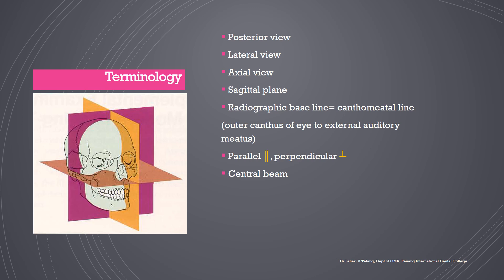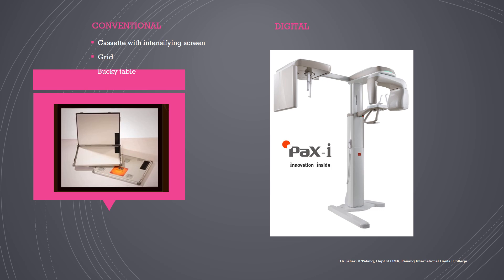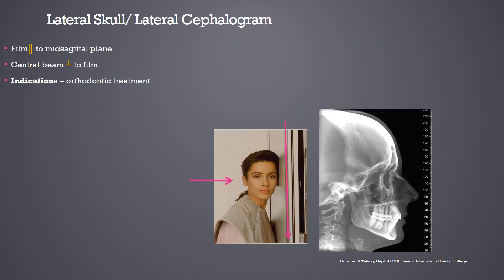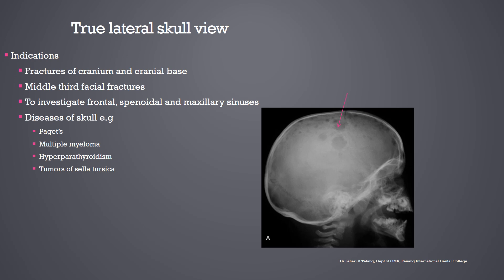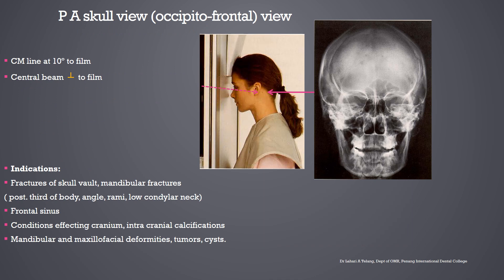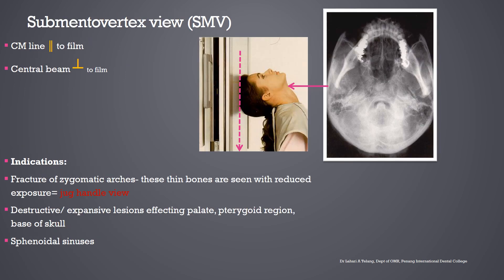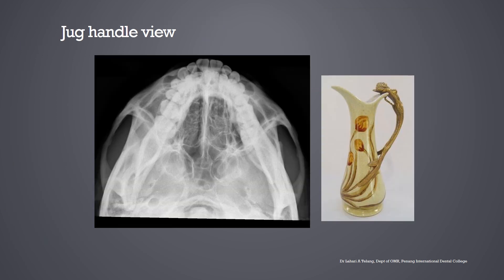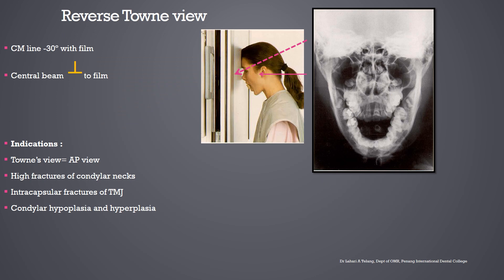Extraoral Radiography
Topic: Extraoral Imaging
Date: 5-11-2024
Year: 3, Co2027
Subject: Dental Radiology